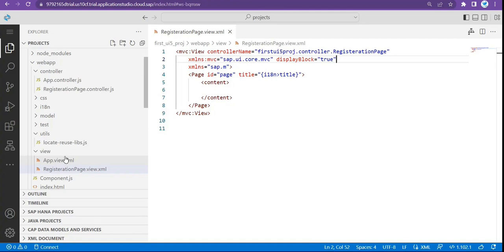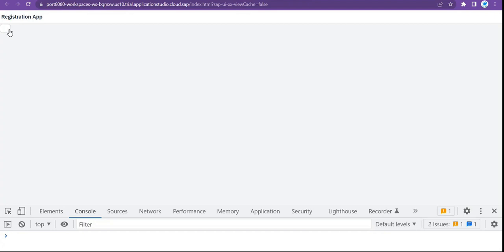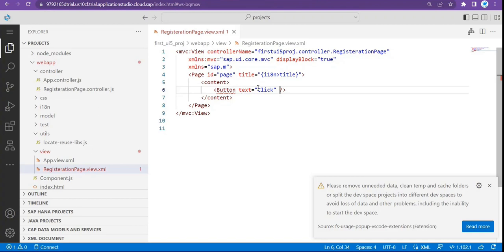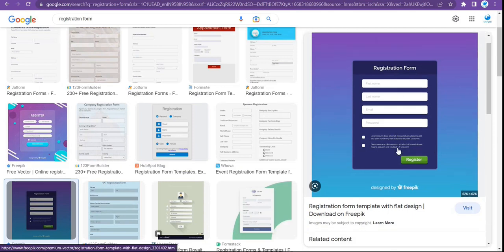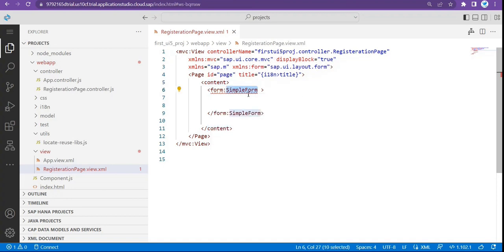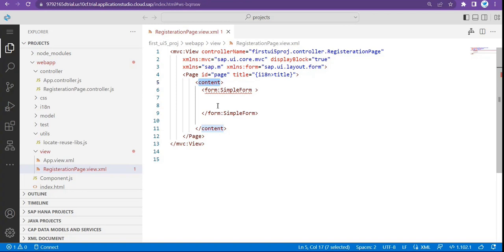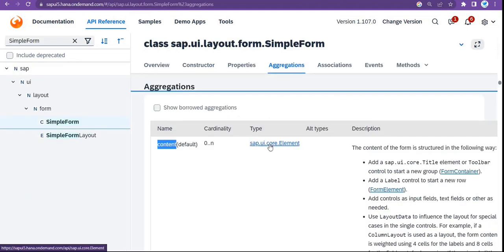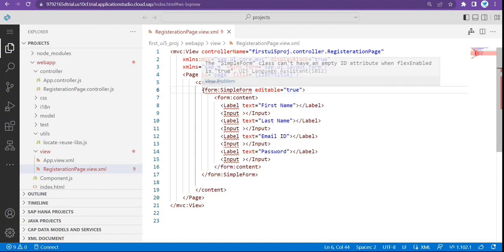Design Your First XML View in SAPUI5 From Scratch in BAS | Step by Step Guide | Edu Oceans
This Video has step by step to Design SAPUI5 Application From Scratch